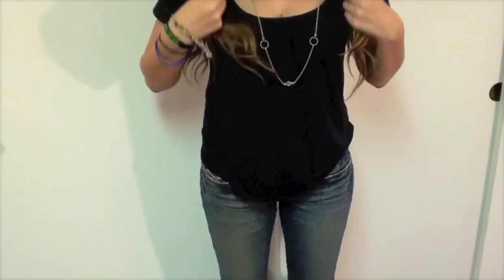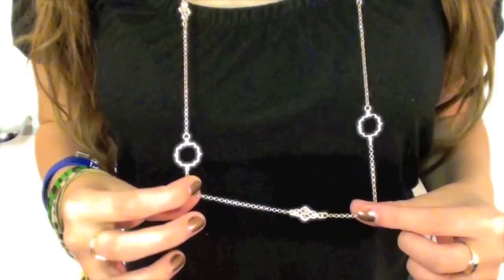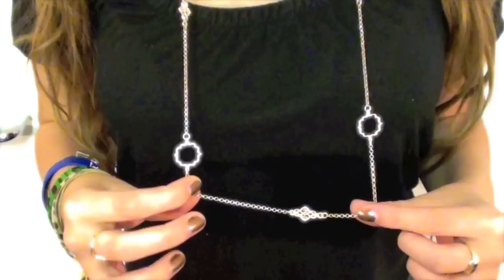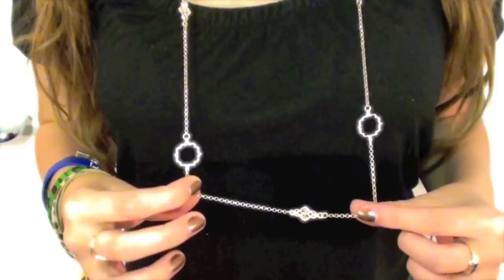Fall Outfit Of the Day: feat. Emma Gold Necklace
Offer ends Thursday, November 17th at 4pm

What I'm Wearing:
Jeans- Nordstrom
Boots- Nordstrom Rack
Nails- OPI Warm and Fozzie
Necklace- Emma Gold Necklace from Looksy

What is Looksy?:
-Looksy is a flash sale site, providing it's members to exclusive sales of fashion accessories picked by today's hottest celebrities and stylists!

Shop It At Looksy - This Looksy Offer ends 4PM PST 11/16 (Link to the site/offer page will be provided before the sale)

VOTE FOR ME! 10 times a day for the rest of the month

FTC: I purchased everything from the necklace that was provided by Looksy but that does not alter how I feel regarding any product mentioned. I'm honest, and will always be honest.